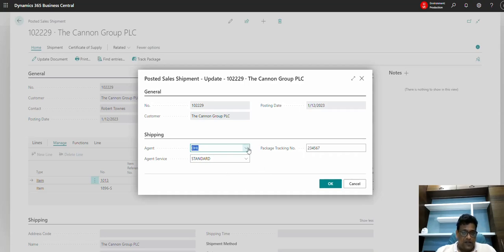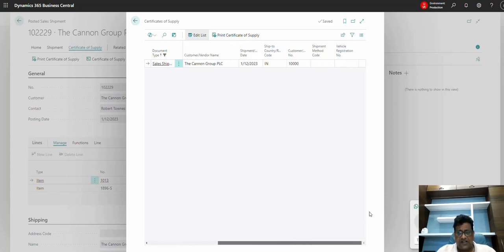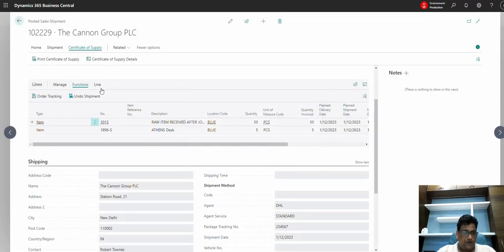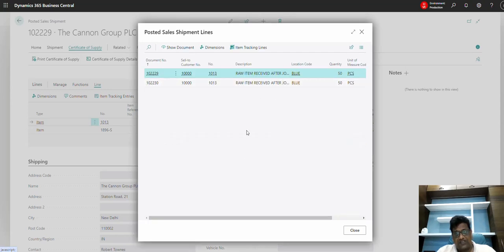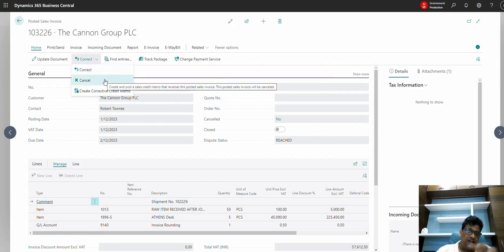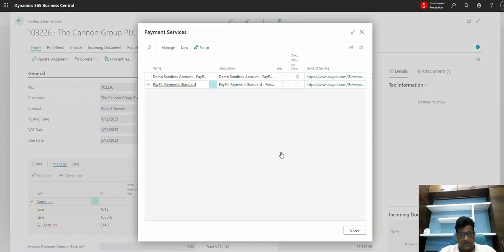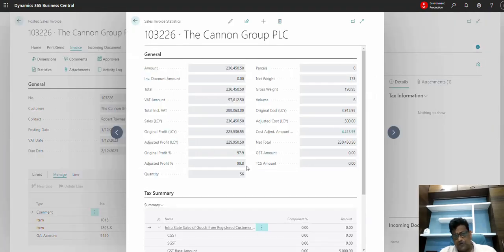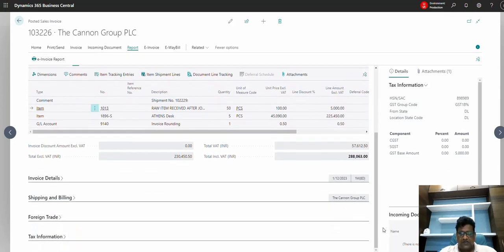How to handle Functionalities in Posted Sales Shipment and Posted Sales Invoice in Business Central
Understanding the functions available in the Posted Sales Shipment and Posted Sales Invoice sections of Business Central is crucial for leveraging its full potential. These functionalities empower businesses to streamline operations and maintain accurate records, assisting in effective time management and organizational efficiency. By familiarizing oneself with these areas, businesses can ensure swift processing and review of important sales documents, facilitating improved decision-making processes and better customer interactions. Exploring these features can significantly enhance overall business performance and output.

**View Posted Shipments**: You can view all posted sales shipments, including details like shipment dates, items shipped, and quantities.
**Edit Posted Documents**: You can edit certain details of posted sales shipments if necessary.
**Print and Send Documents**: You can print or send shipment documents directly from the system.
**Ledger Entries**: View related ledger entries, such as customer ledger entries, item ledger entries, and general ledger entries.

**View Posted Invoices**: You can view all posted sales invoices, including details like invoice dates, items sold, quantities, and prices.
**Correct or Cancel Invoices**: If there are errors or changes needed, you can correct or cancel unpaid posted sales invoices¹. This is useful for fixing mistakes or accommodating customer requests.
**Print and Send Invoices**: You can print or send invoices directly from the system, making it easy to provide customers with their documents².
**Register Payments**: You can register payments against posted invoices, helping you keep track of which invoices have been paid².
**View Ledger Entries**: Access related ledger entries, such as customer ledger entries and general ledger entries, to see the financial impact of each invoice².
**Batch Posting**: Post multiple sales invoices at once using the batch posting feature, which can save time and streamline your workflow³.

These functionalities help ensure efficient and accurate management of sales invoices within Business Central.